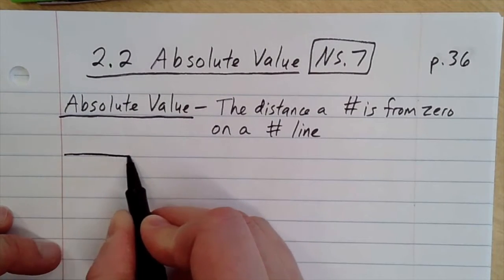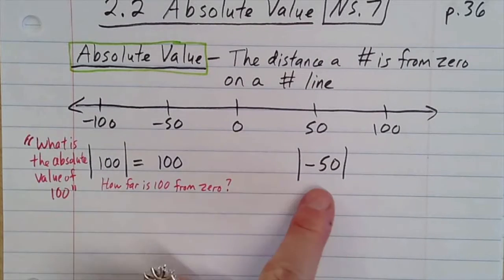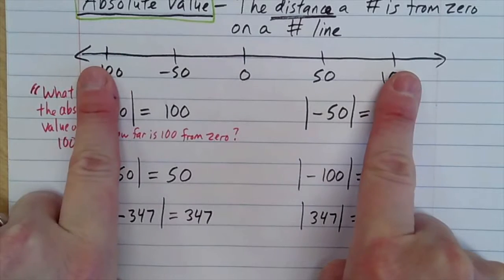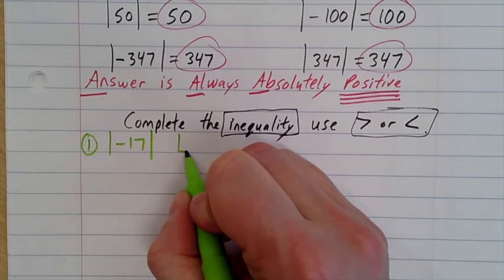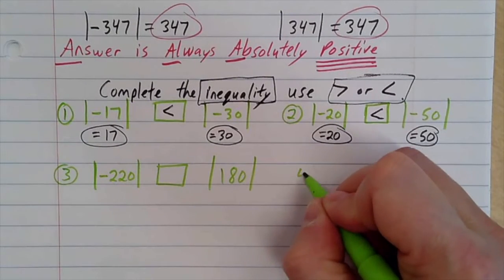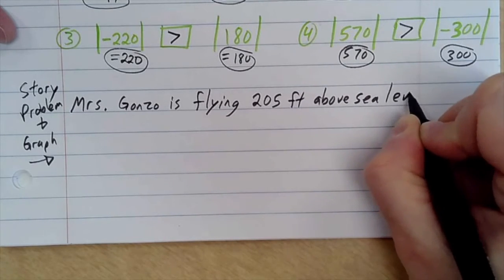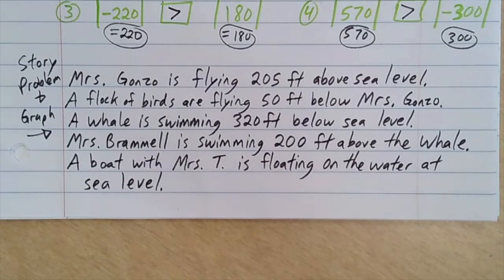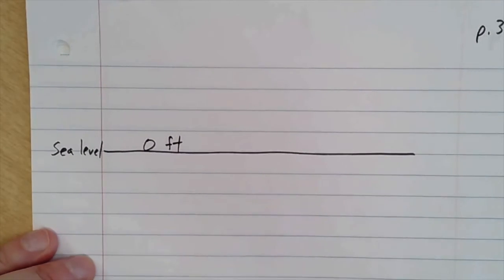P 36 Video of Notes of NS 7 Absolute Value